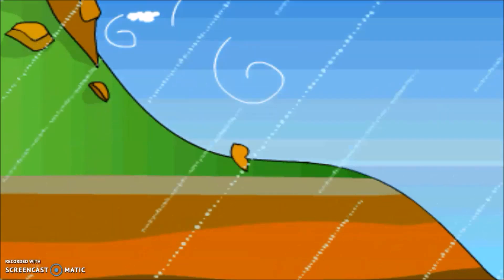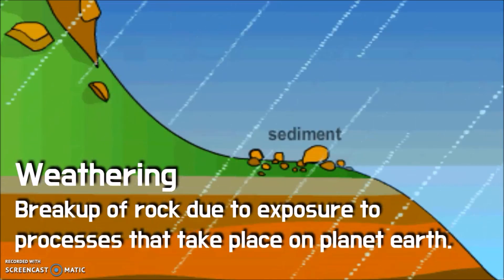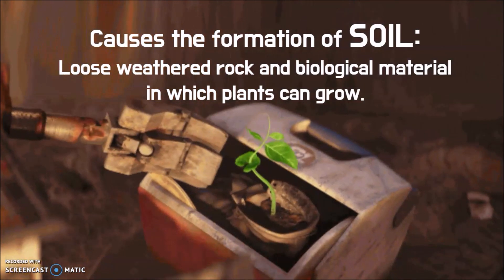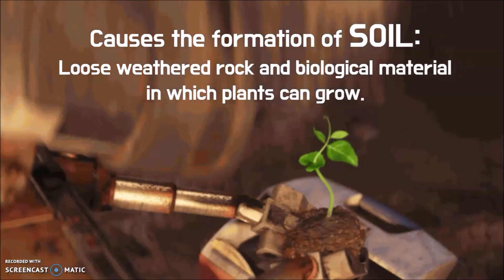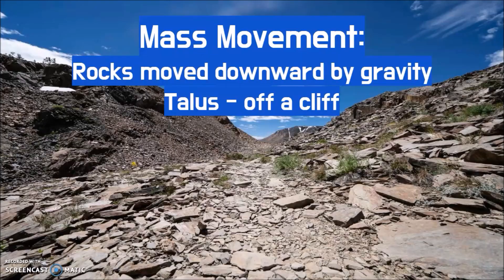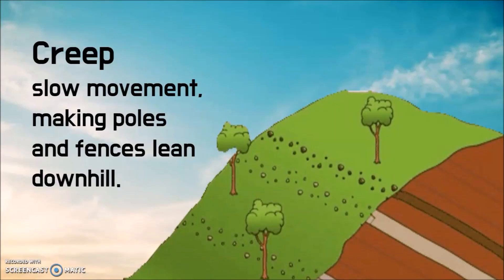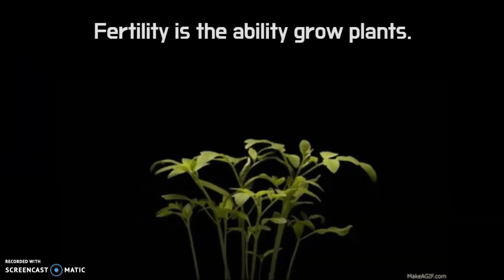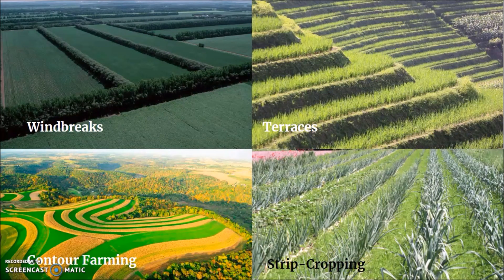WHY ROCKS BREAK UP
in this video: we review how rocks break down into pieces or dissolve, the development of soil, how gravity moves the weathered rock, and ways to conserve soil.